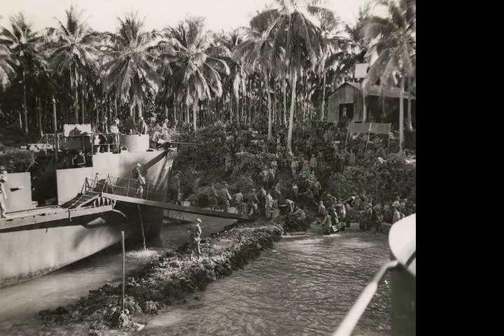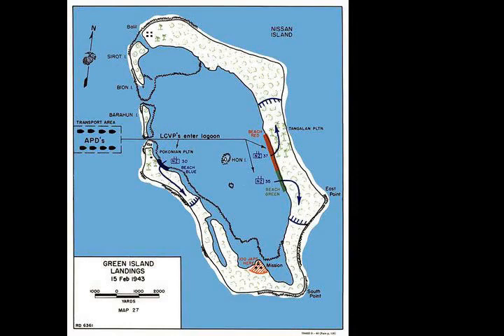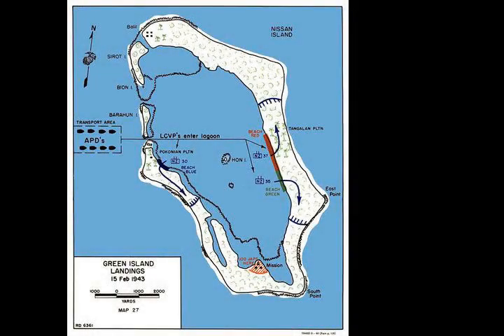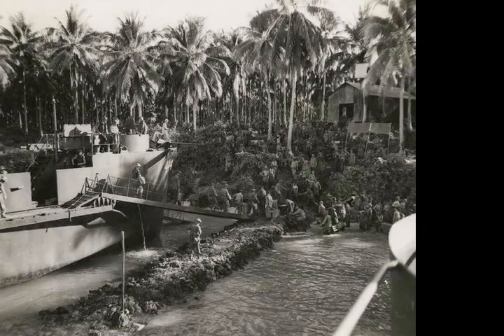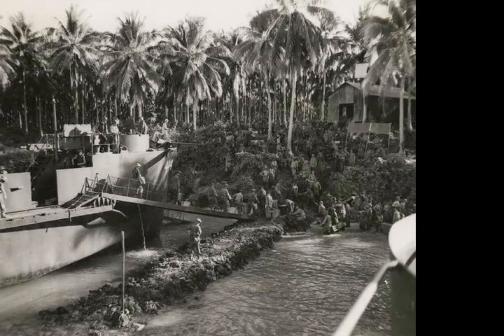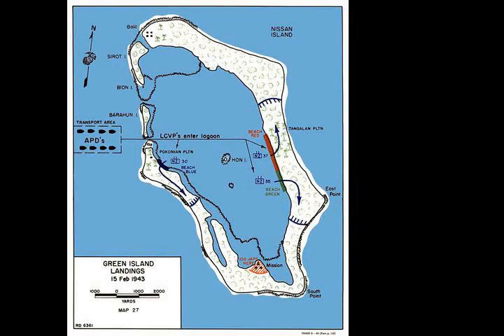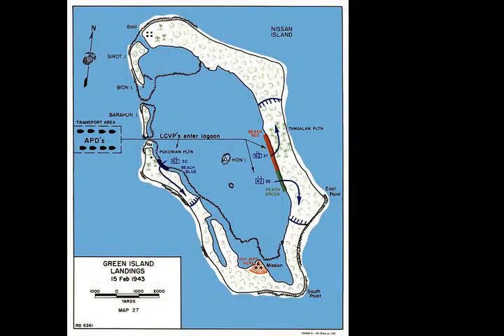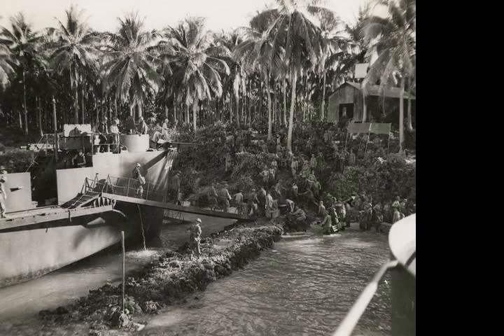Battle of the Green Islands - Wikipedia article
Video summary:
The Battle of the Green Islands or Operation Squarepeg was fought from 15 to 20 February 1944, between Imperial Japan and Allied forces from the New Zealand 3rd Division and the United States. Undertaken after landings to secure lodgments on New Britain and Bougainville, the main focus of the operation was the capture of Nissan Island, which was secured by New Zealand forces after only a short ground campaign. At only very limited cost in terms of casualties, the Allied operation resulted in the capture of several small atolls in the island chain, which were subsequently used to support air and naval operations focused on reducing the main Japanese base on Rabaul.